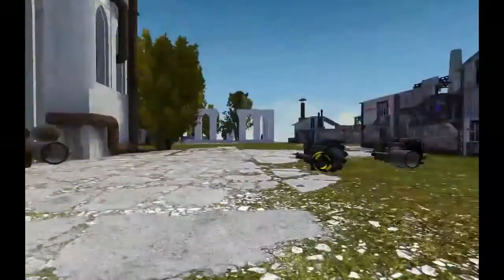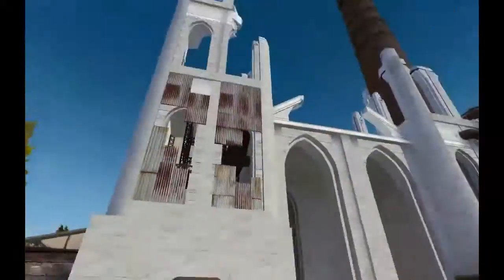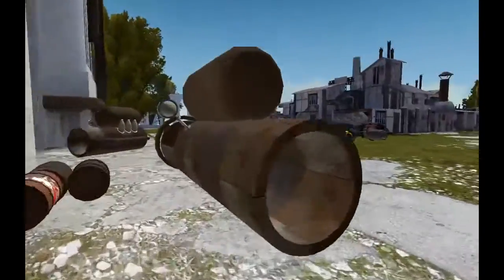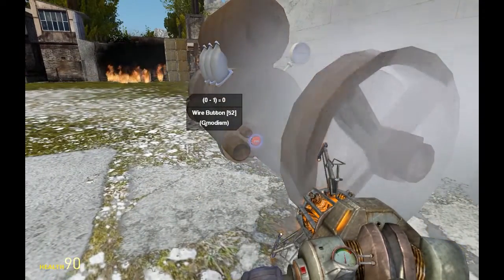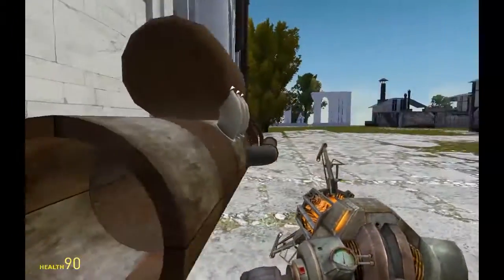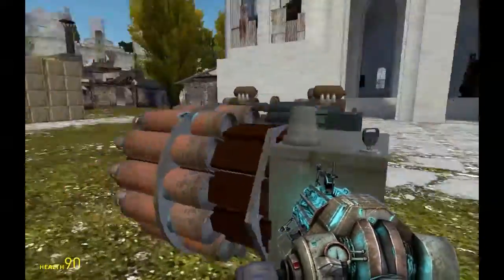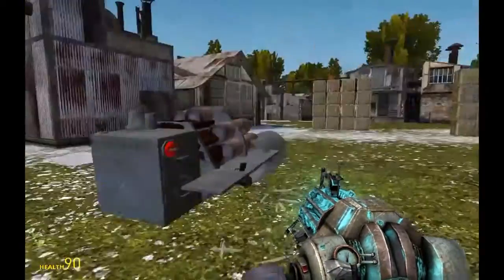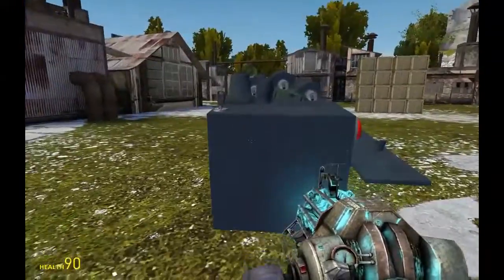Gmodism's Propcannon showcase, Steam-launcher and revolver-magazine cannon and SRM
Made some prop-cannons.
One revolver magazine type based, 2 versions.
regular launcher and short range missile
and 3 versions of "steam" powered launching (forcer is "steam") :D
 -manual (variable)
 -mount slug
 -mount explosive